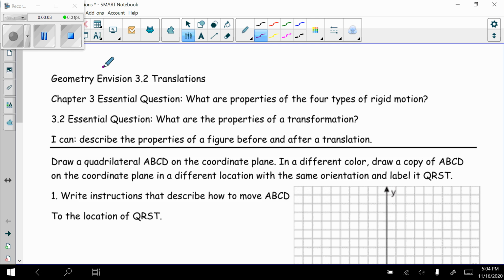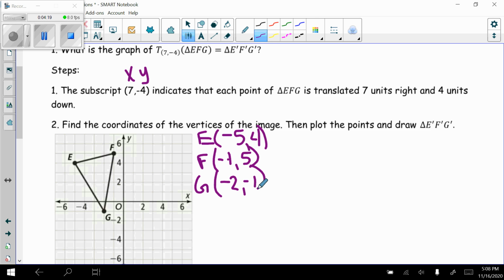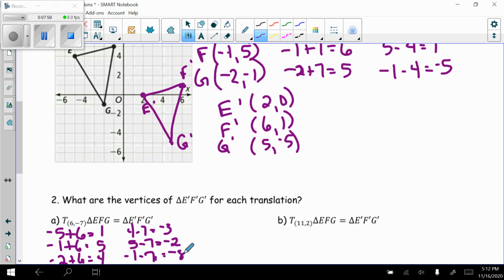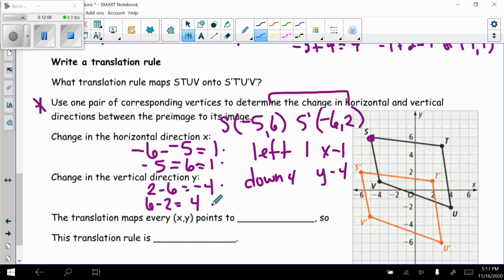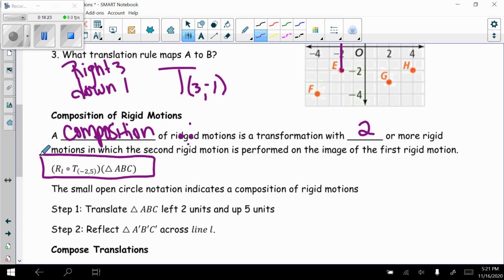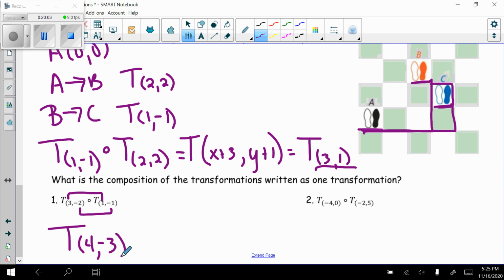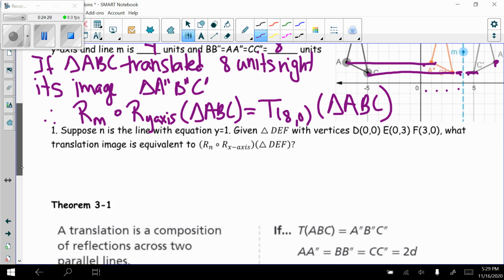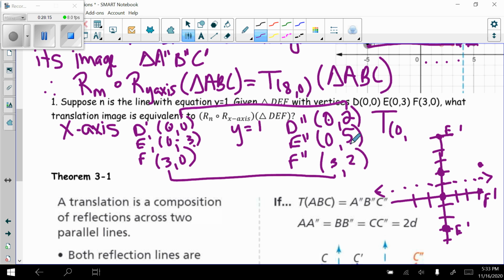Geometry 3.2 Envision translations recording